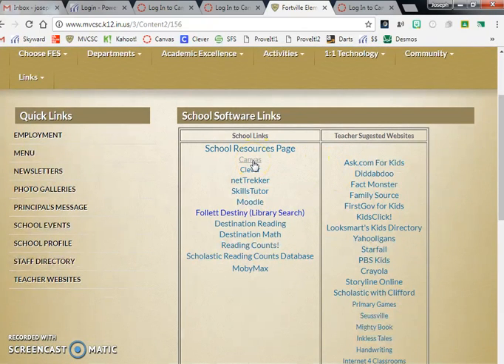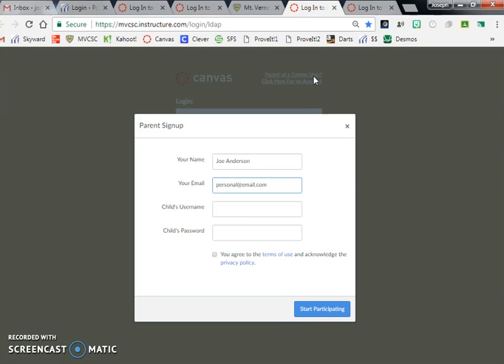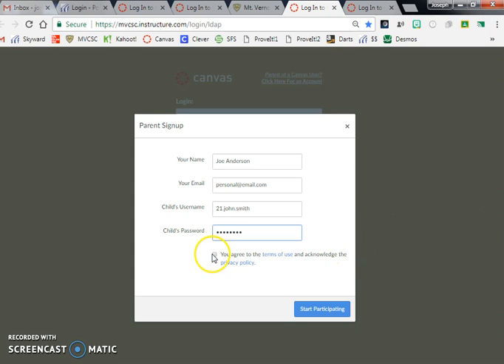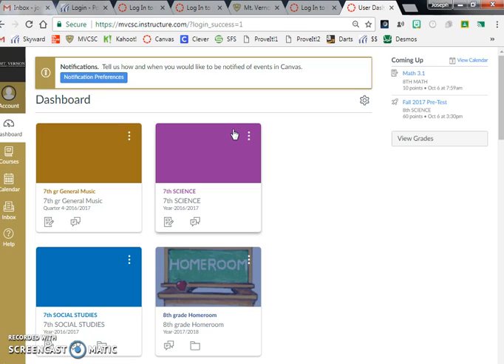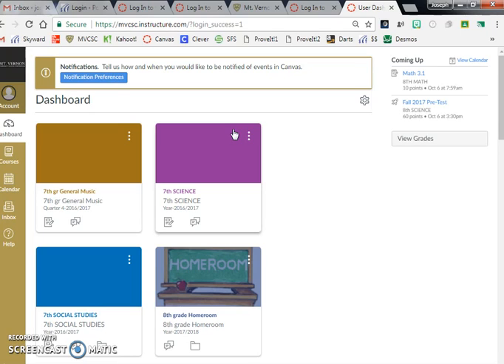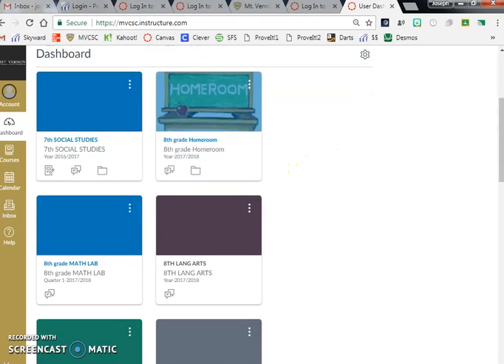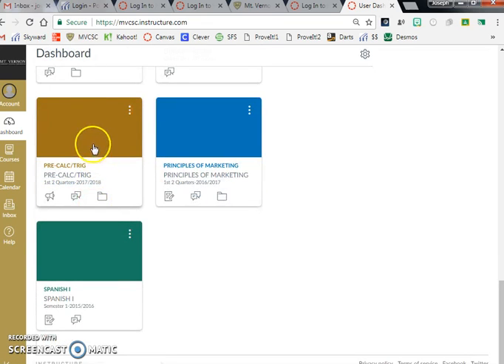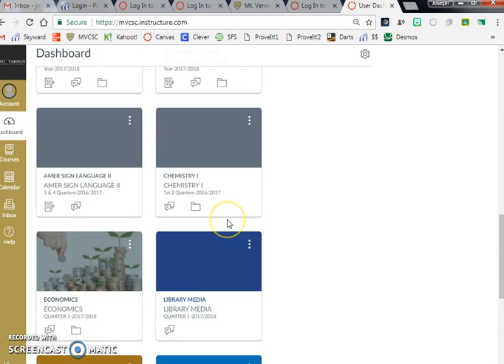Parent Canvas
Parents of MVCSC students. This video shows you the steps to create a parent account through Canvas to help monitor your student's Canvas courses.